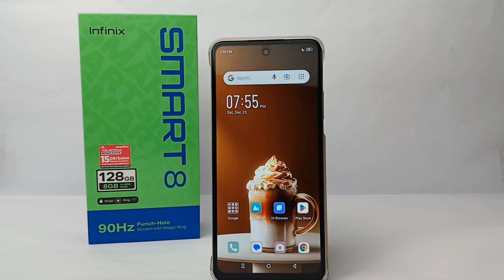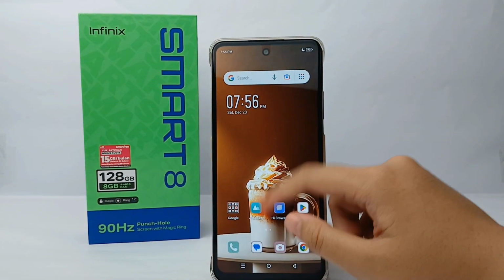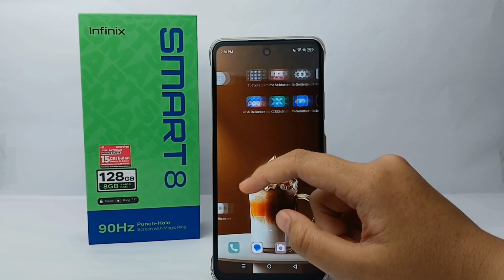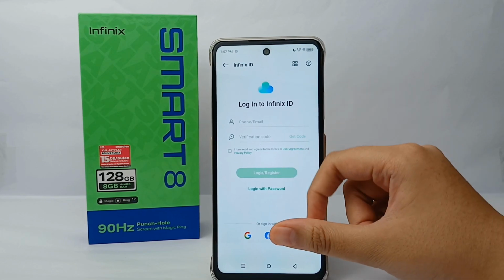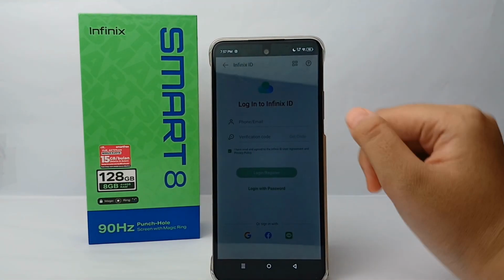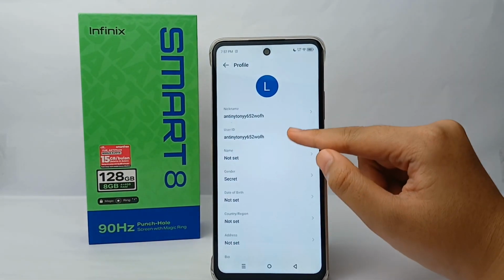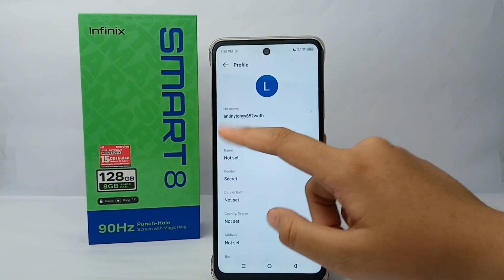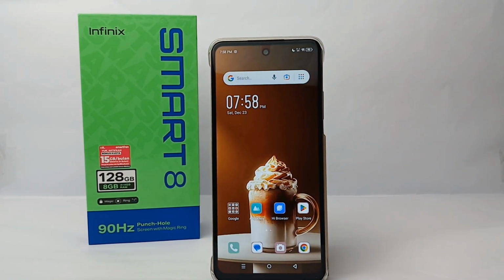How To Make Infinix Account On Infinix Smart 8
This tutorial deals with search:
make infinix account on infinix smart 8
how make infinix account on infinix smart 8
how to make infinix account on infinix